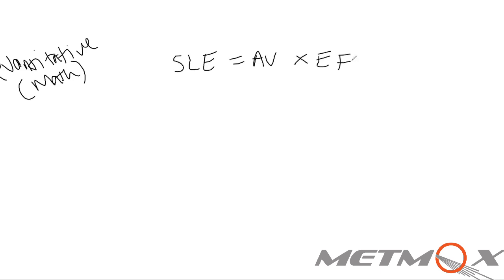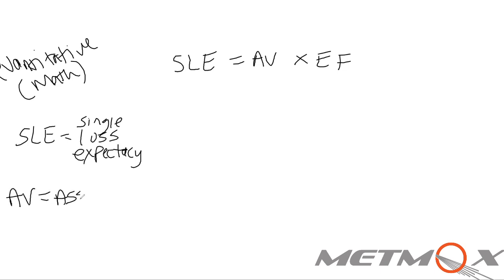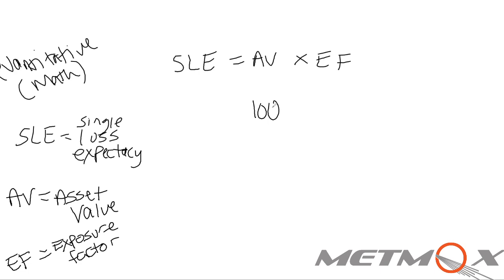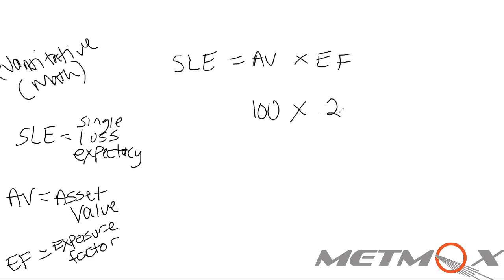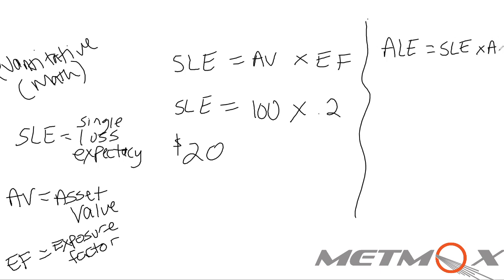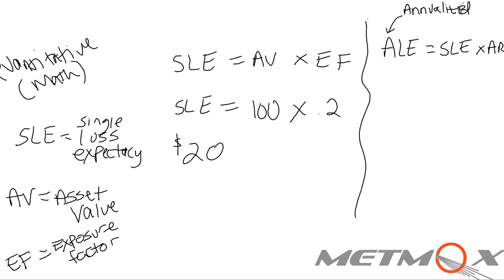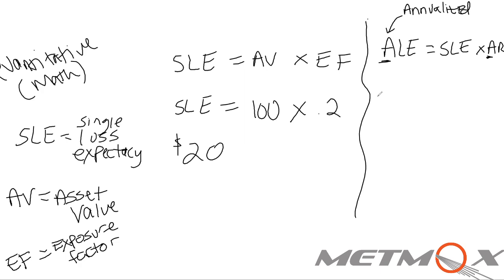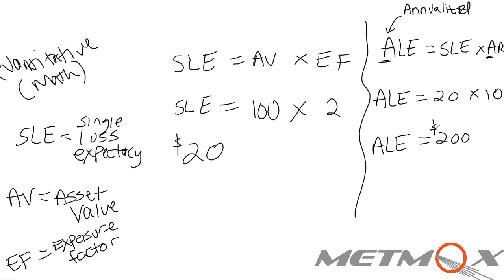Quantitative Risk Assessment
Our team of CEH analysts are preparing for their CISSP. Here is a glimpse of some of our peer-to-peer training on quantitative risk assessments.